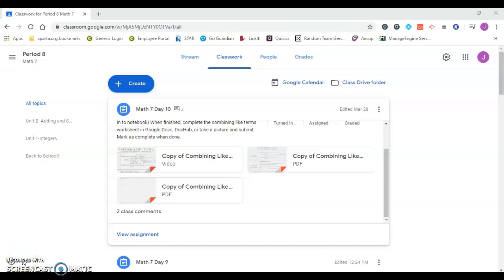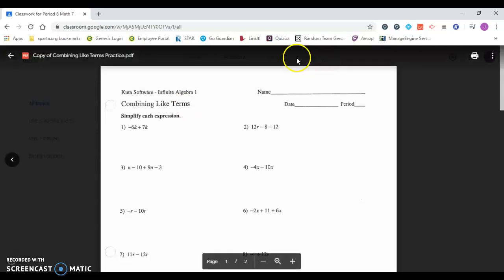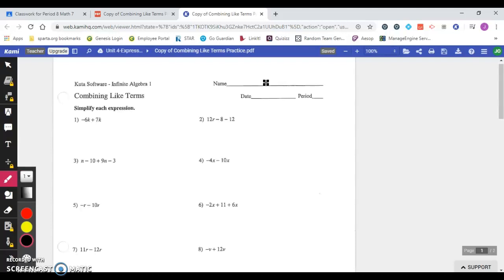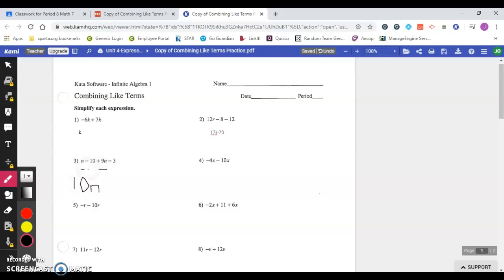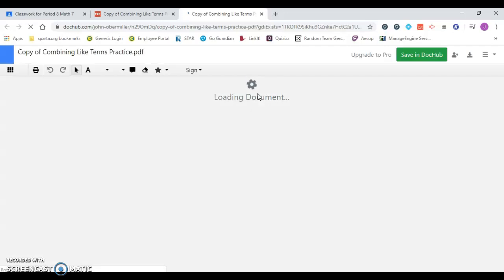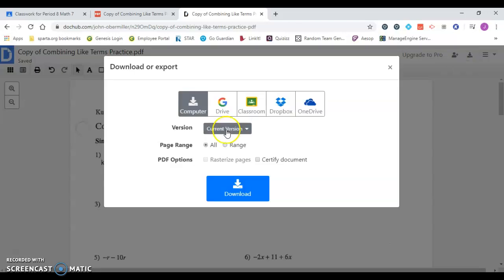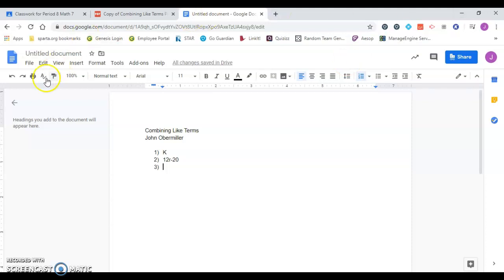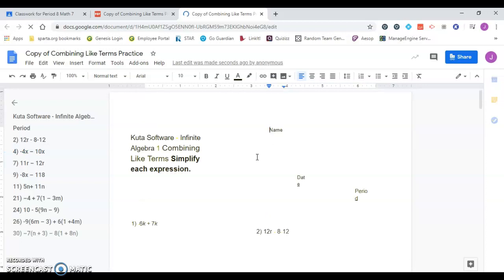Completing PDF assignments